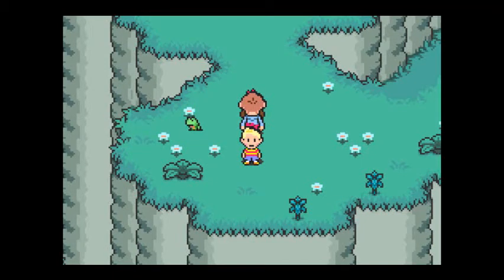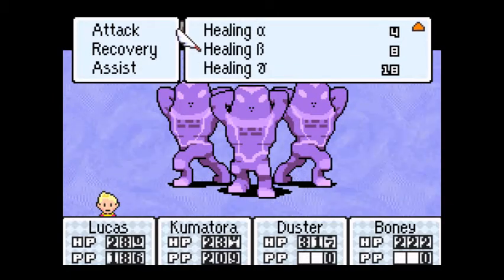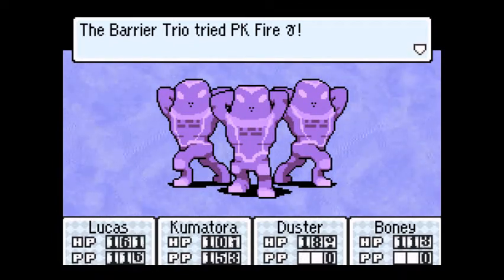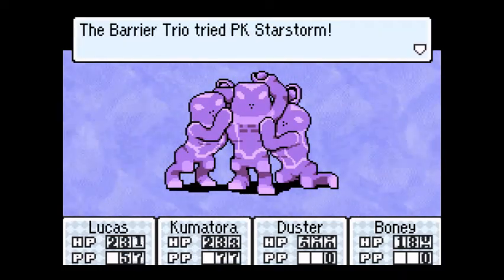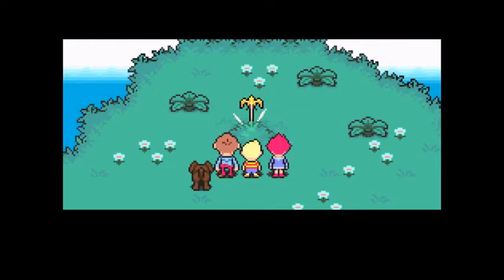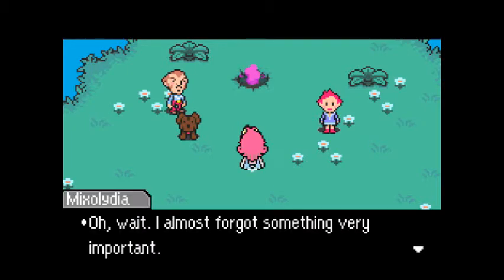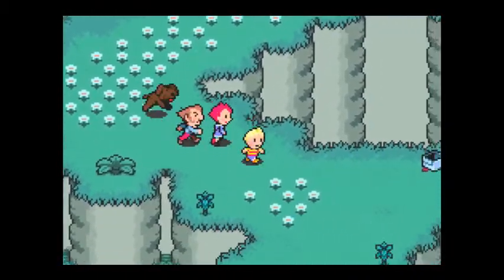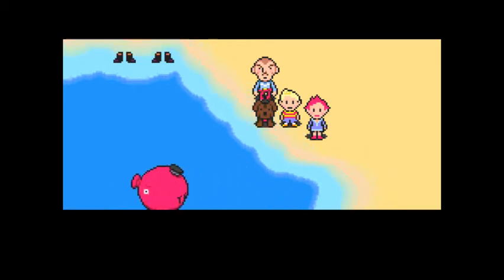Mother 3 - Episode 51 "Barrier Trio"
We fight the Barrier Trio, and we are too late for the next needle!